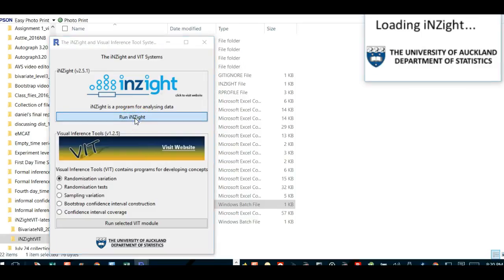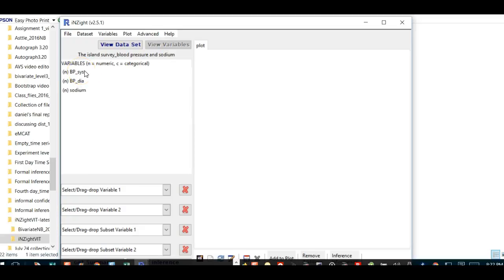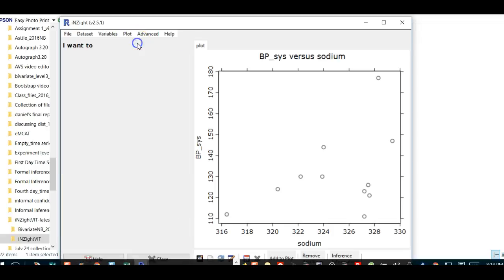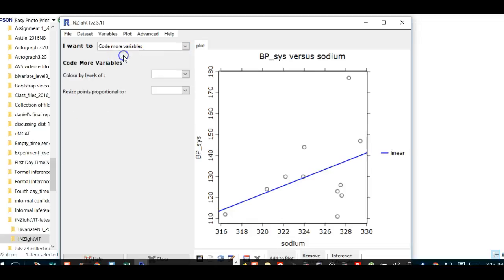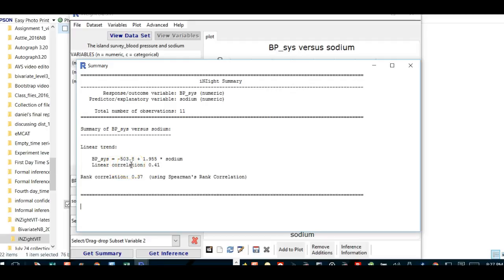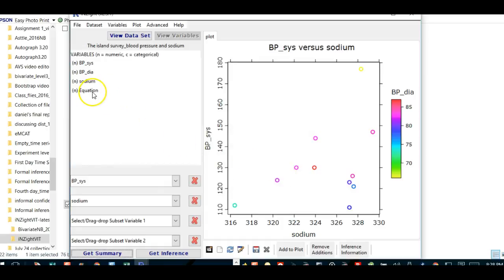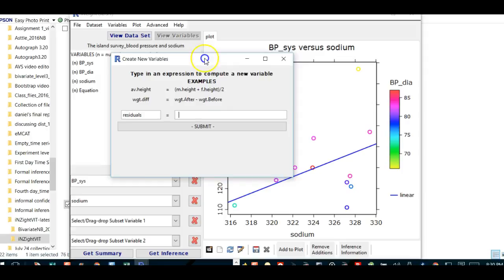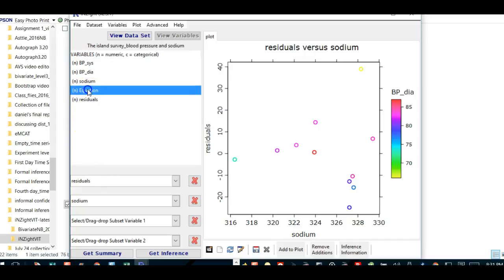Scatterplot_iNZight2.5_residuals